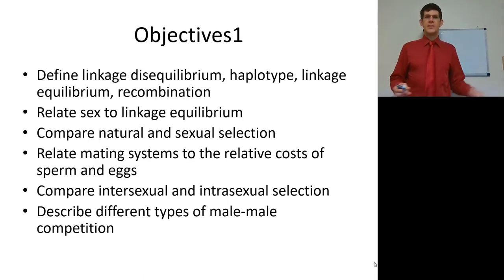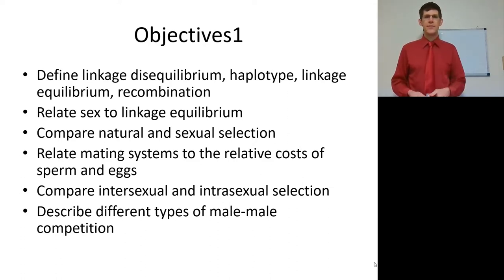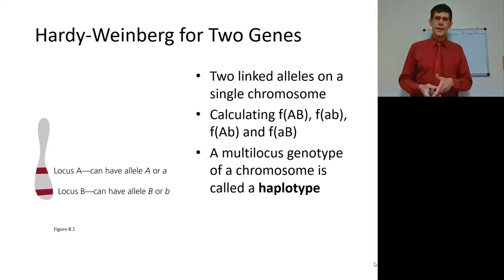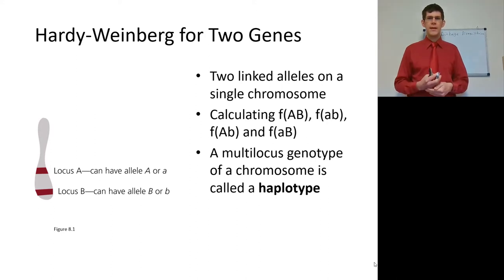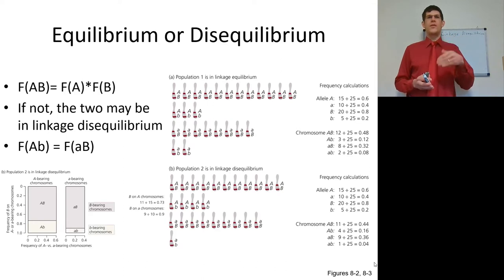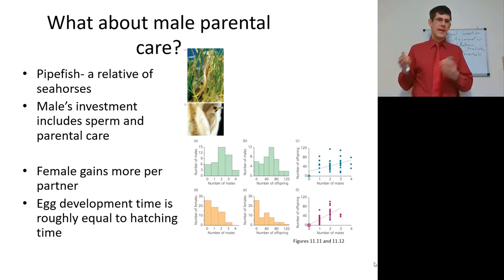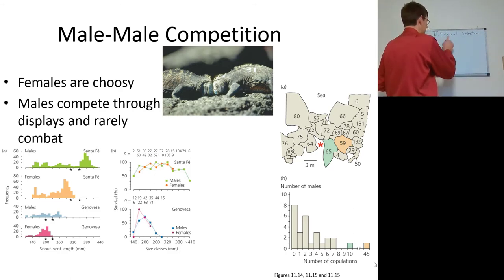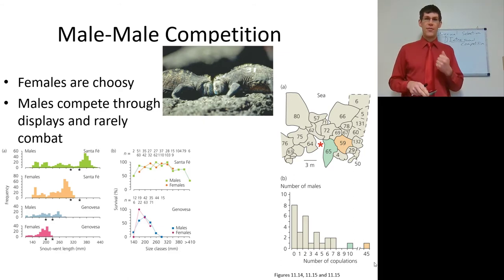Lecture 8 1 Sexual selection investment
Lecture 8 part 1 for Bio344